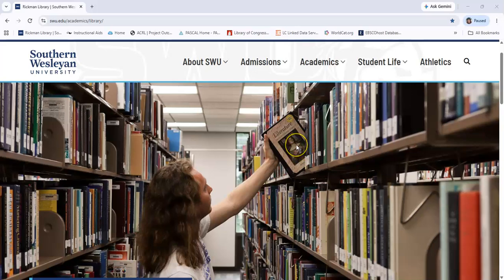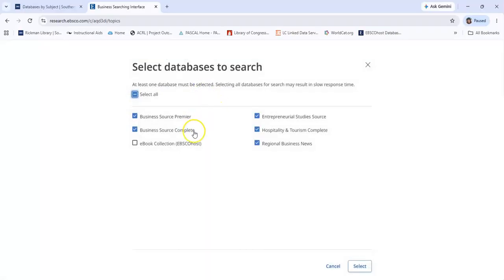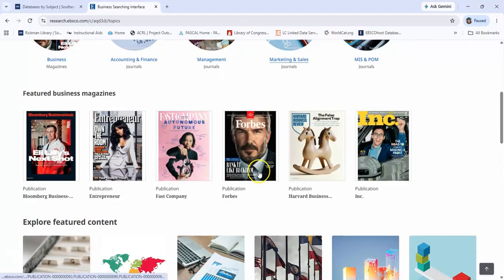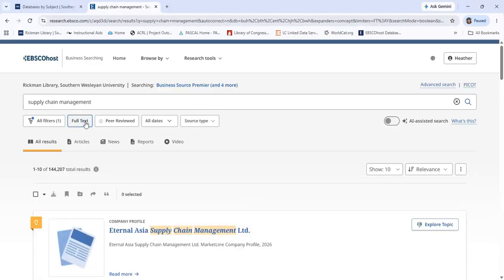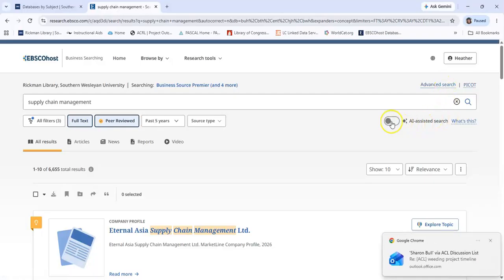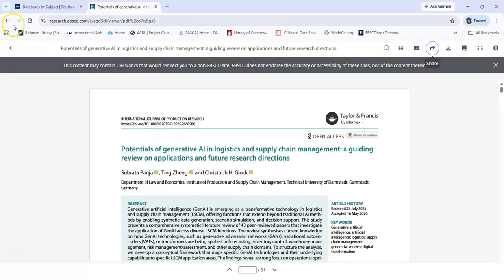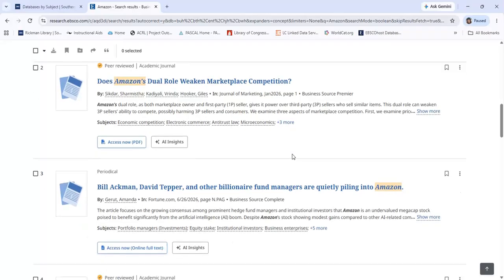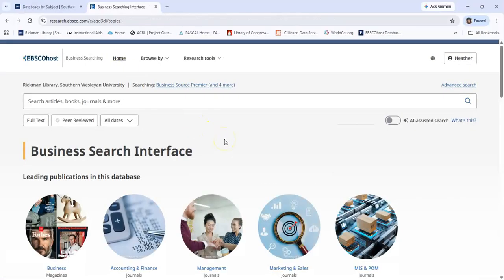Searching Business Databases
This brief tutorial will show you how to efficiently search the business databases available through Rickman Library.